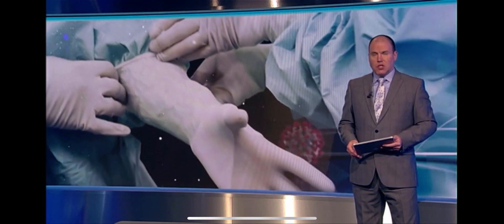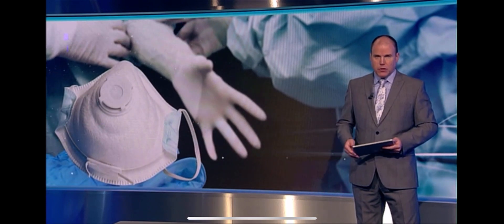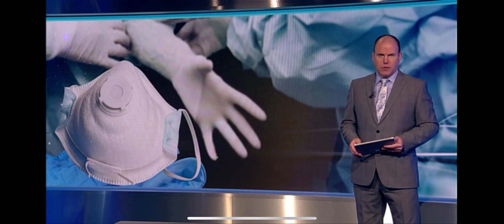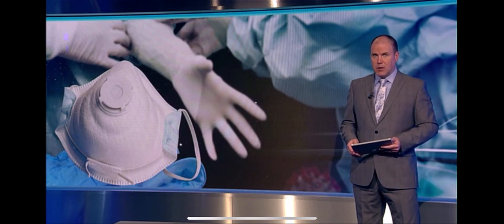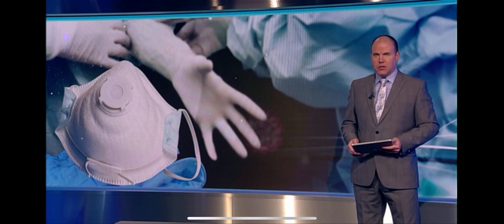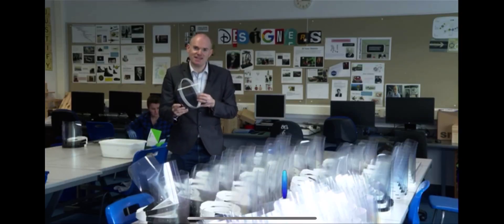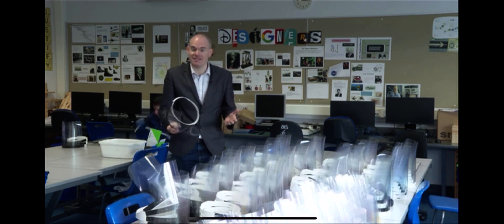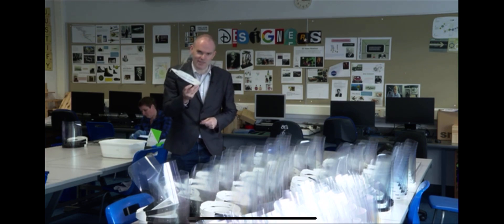PLHS Covid Visor Makers on STV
During the 2020 pandemic Preston Lodge High School became a centre for the manufacture of visors and other PPE for healthcare workers, this effort was acknowledged in an STV news report.

Thank you to STV